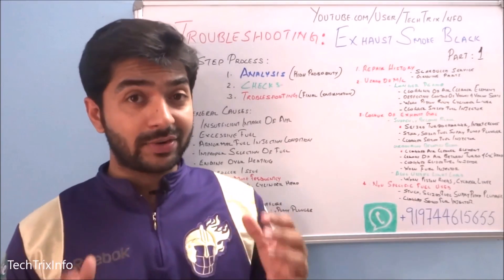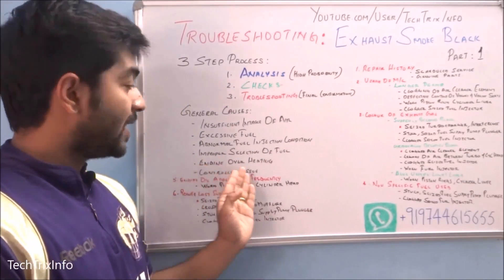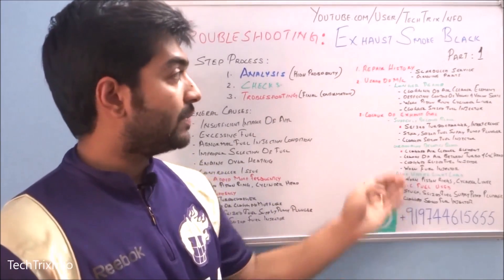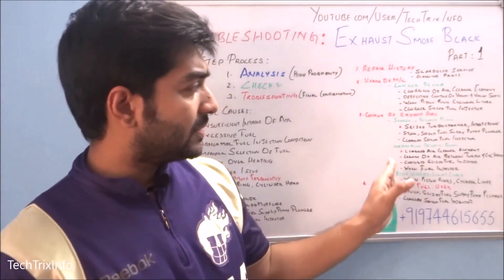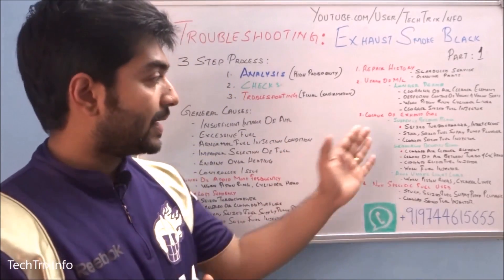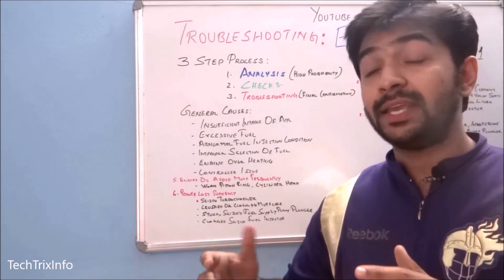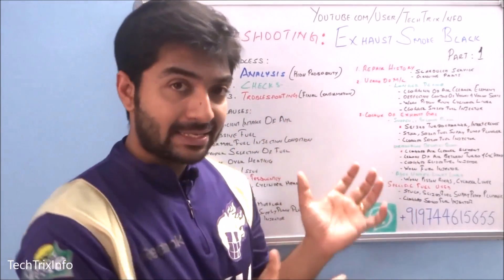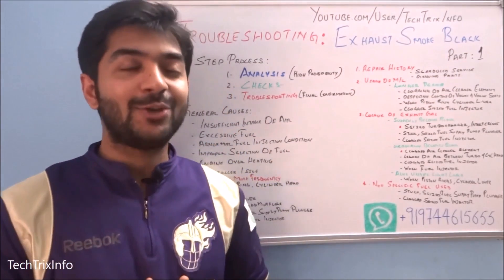Why black smoke coming from my car engine | Troubleshooting 1 | Must Watch.✔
techtrixinfo Why black smoke coming from my car engine | Troubleshooting 1 | Must Watch.✔

The causes of black smoke in diesel engines are explained here in this video tutorial.
This is a video series which contains 4 videos on the troubleshooting of black smoke from a car engine. This is the first video in this series. Here we explain about, how to identify the highest probability reasons for the black smoke. In the coming videos we will go towards the inspection for the parts causing the black smoke.
Black smoke is often noticed when there is a turbocharger issues, air intake issues and further more as explained in the video.

WhatsApp updates for Mechanical Engineers Automobile Engineers and car lovers, just send us a whatsapp message @ with your name to get whatsapp update.

The causes of black smoke in diesel engines might rob your wallet. Black smoke car are quiet common to see, car black smoke is no joke. How car black smoke fix possible. Diesel car black smoke is more, compared to petrol. Black smoke from exhaust when accelerating is not a big issue, even though black smoke exhaust can be due to many reasons. Black smoke from car commonly annoy the owner. Black smoke from exhaust diesel some time is due to the carbon depoit.Black smoke from exhaust petrol is not that common as that of diesel. Black smoke from diesel engine and loss of power may be due to turbocharger failure. How to reduce black smoke from diesel engines is explained here in the video. Black smoke from diesel engine when accelerating is a common question we face. How to get rid of black smoke from diesel engine? Black smoke from diesel engine when starting can be critical. What causes black smoke in a diesel engine when accelerating, how to reduce black smoke from diesel engines, how to stop black smoke diesel.

Arabic:
دخان اسود
الدخان الأسود من محرك الديزل
اسباب الدخان الاسود في محركات الديزل

Regards
Team TechTrixInfo.